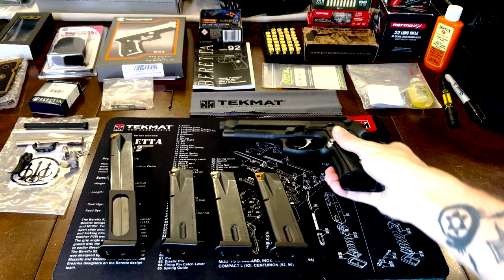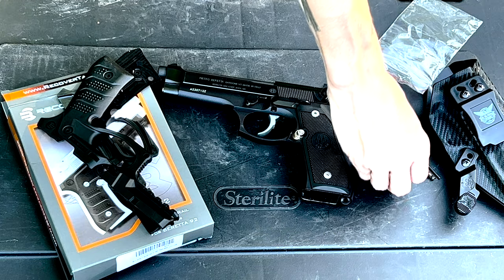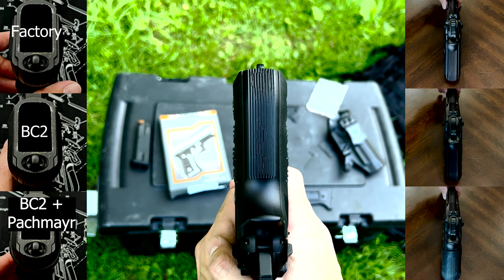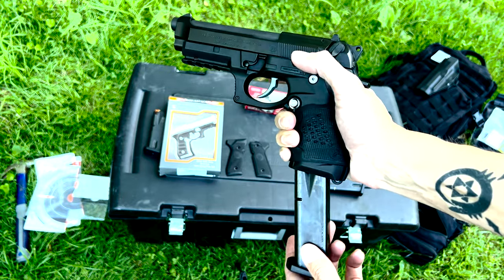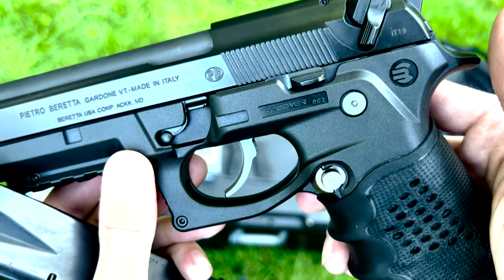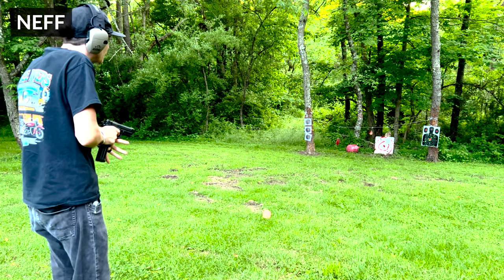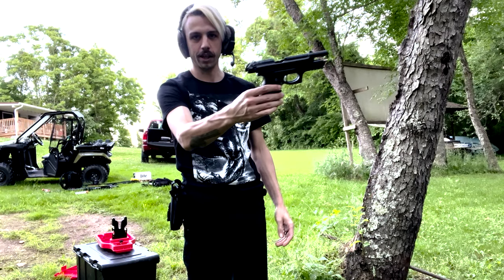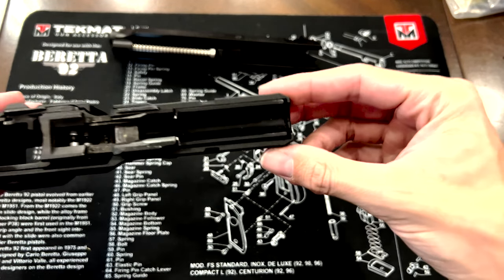Beretta M9 92FS Polymer Picatinny Rail & Grip System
Today we're taking a look at Recover Tactical's BC2 polymer grip and rail system designed for the Beretta 92FS & M9 models.

This is something I found out about online after researching different options for ways to attach lights to the firearm. Available in a few different color options, they also stock a kydex holster made to accommodate the weapons new mold.

These style grips are also available for a variety of pistols, and they make some other neat looking stuff too that I haven't have the chance to try out.

Track Name: "Find A Way"